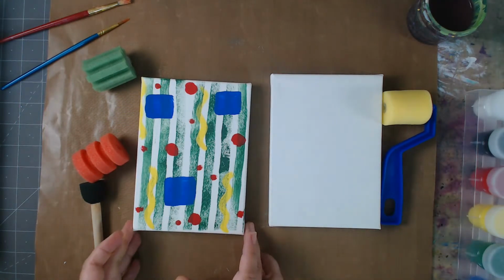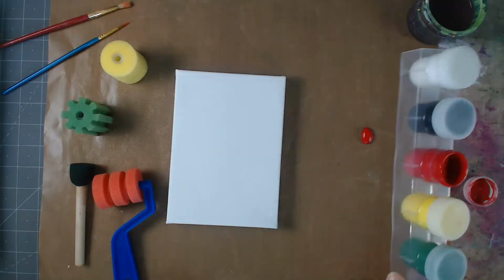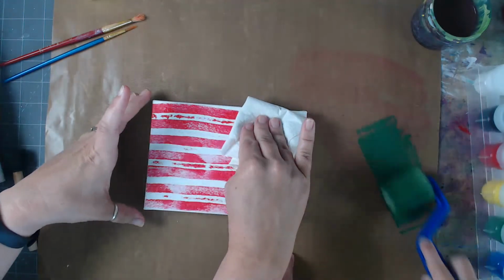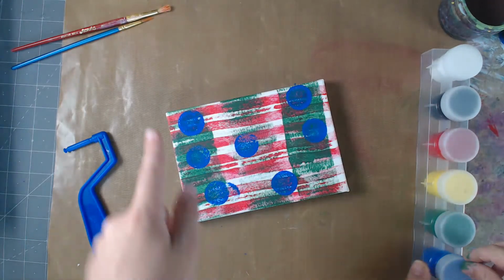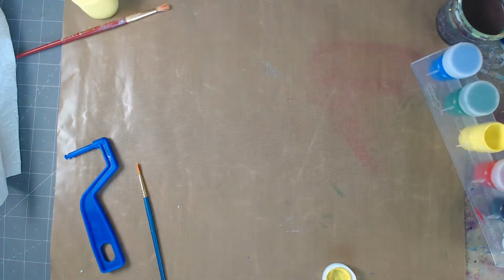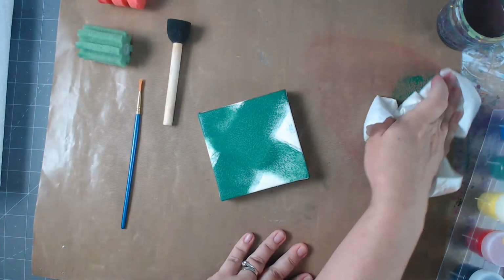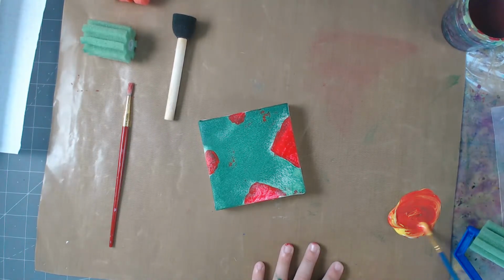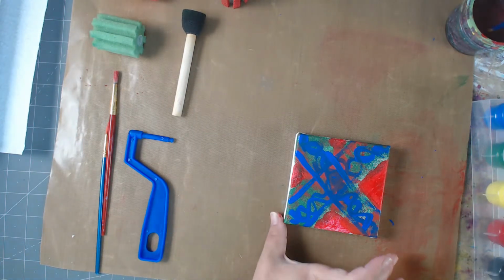LIVE Abstract Art on Canvas - Home School Art Class #21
Let's make some abstract art with a sneak peak of supplies from the JUNE Orange art box!! **Click Show More for Supply Links**

My videos are all about Lifestyle Crafts including:
Scrapbooking
Cards
Mixed Media
Paper Crafts
Home Decor
Storage and Organization
Technique Tutorials
Stamps
General Crafts
Accessories
Homemade Gifts
Art Journals
Product Reviews